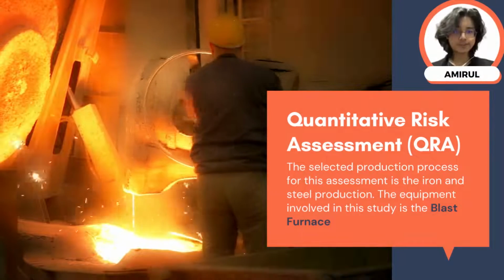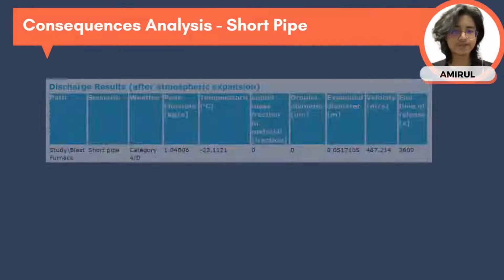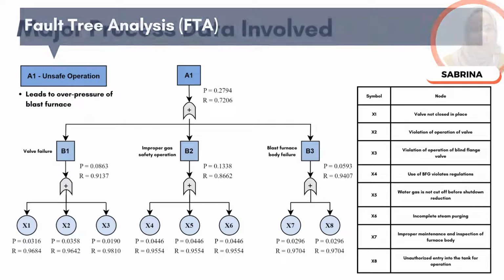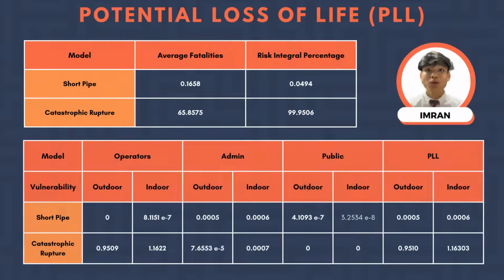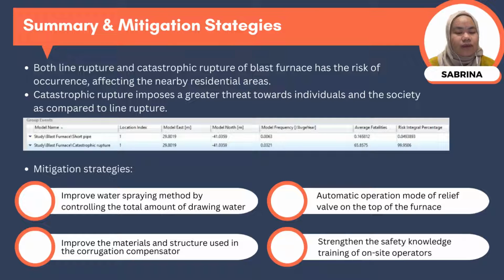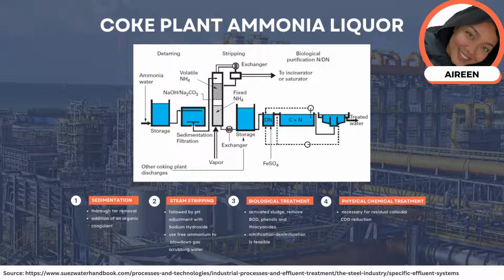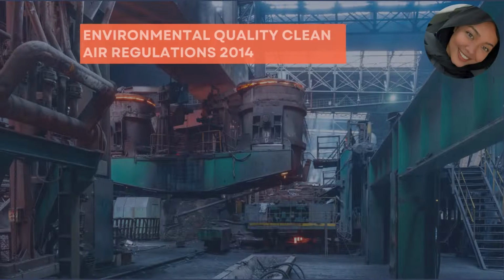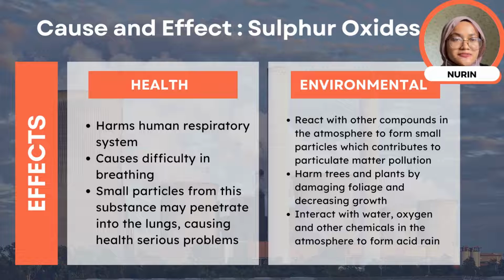CEB 3013 & CEB 3023 - G1-7 Integrated Design Project (SEPTEMBER 2022)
G1-7 Integrated Design Project Video

CEB 3013: Environmental Chemical Engineering
Lecturer's Name: Dr Chai Yee Ho & Dr Revathi Raviadaran

CEB 3032: Chemical Engineering Lab III
Lecturer's Name: Ms Mardhati Zainal Abidin

Group Members:
1. Muhammad Al- Imran Bin Mansor (19001287)
2. Aireen Sofea Binti Rubangi (19001105)
3. Tengku Sharifah Nur Sabrina Binti Tengku Syed Mukhriz (19001229)
4. Nurin Faqihah Binti Mohd Fuzi (19001242)
5. Amirul Aiman Haqeem Bin Abdul Hisham (19001299)

September 2022 Semester